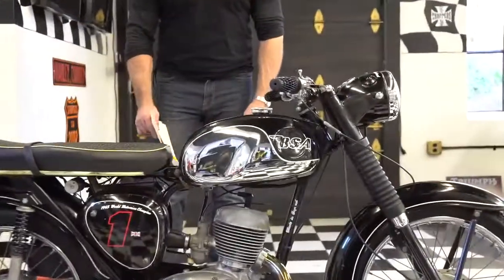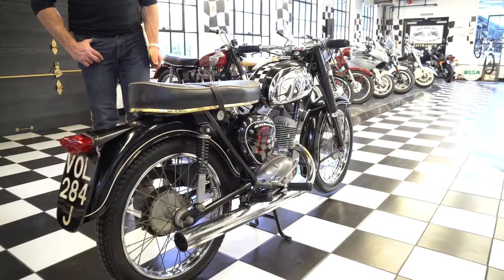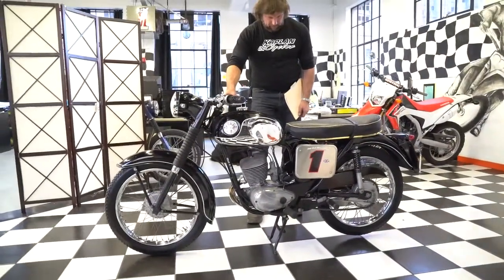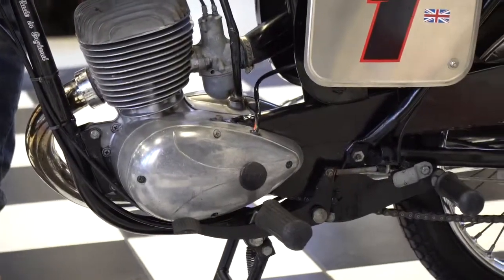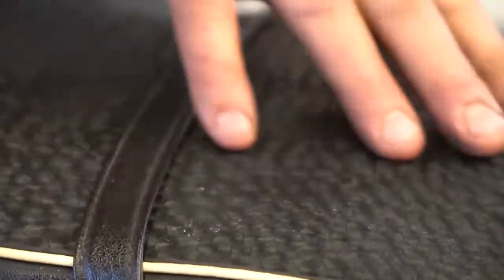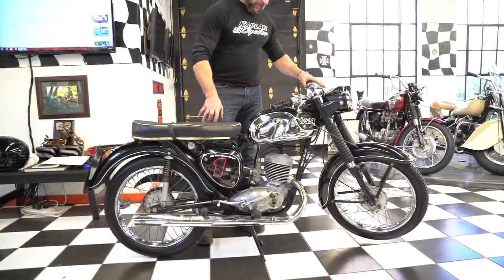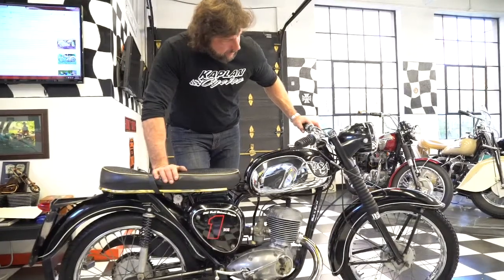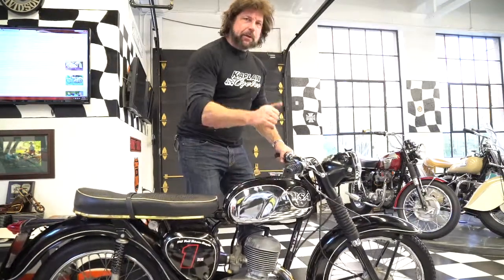1970 BSA Bantom B175